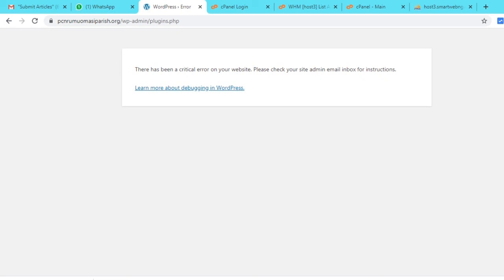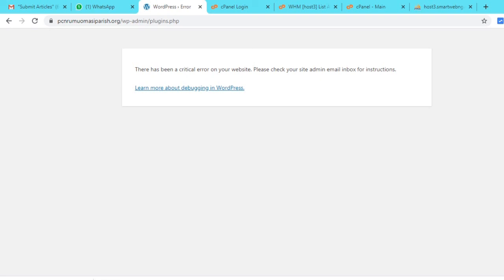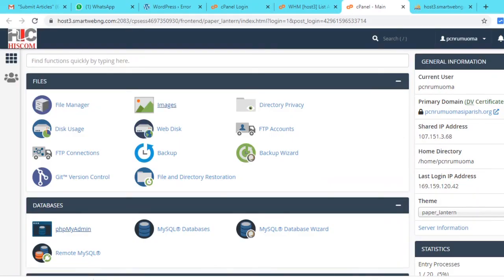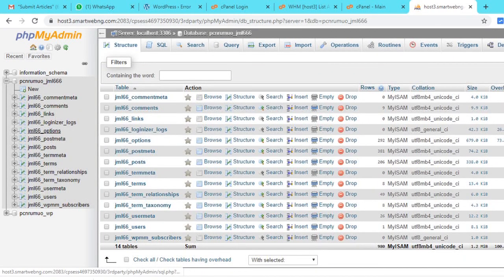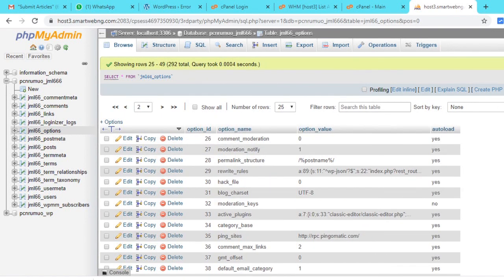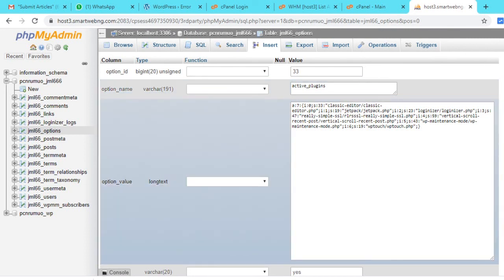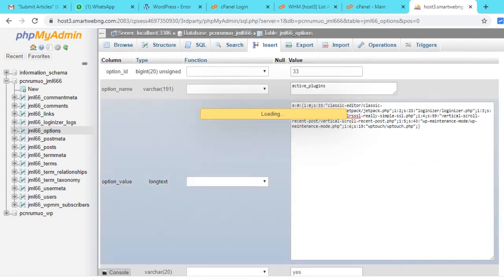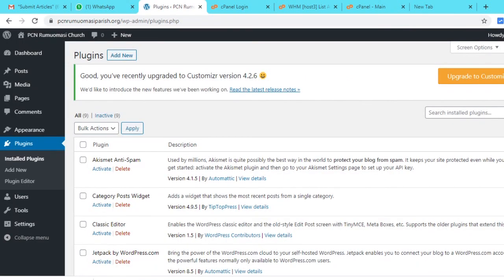Wordpress critical error on your website. Please check your site admin email inbox for instructions.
This video explains how to solve this error message - "There has been a critical error on your website.
Please check your site admin email inbox for instructions."always seen during login to Wordpress Dashboard.

ANOTHER CAUSE OF THIS ERROR  PHP VERSION INCOMPATIBILITY ON YOUR WEBSITE
STEPS TO RESOLVE IT
Login to your Control Panel
Click on MultiPHP Manager under Software Option
Under "Set PHP Version Per Domain", select the appropriate PHP version and
click Apply.